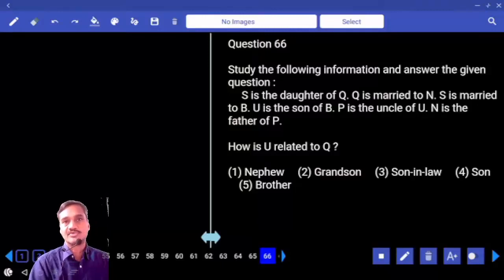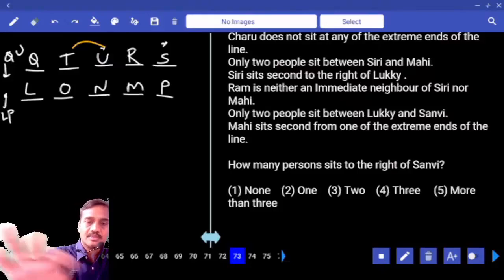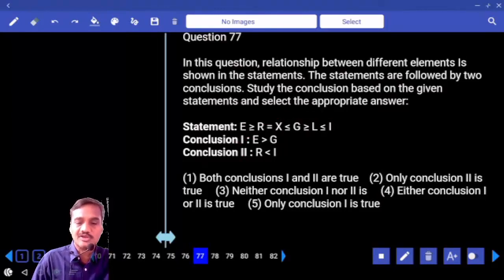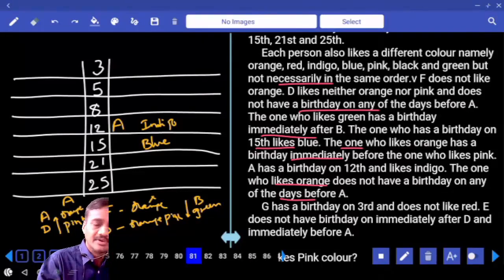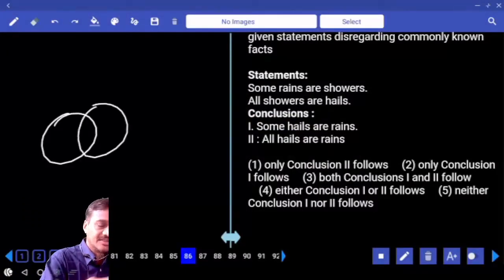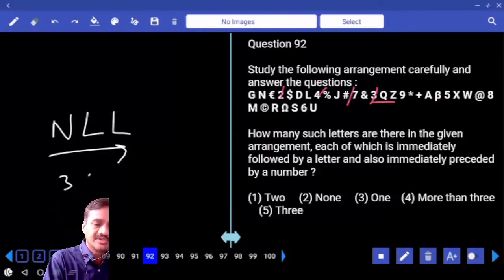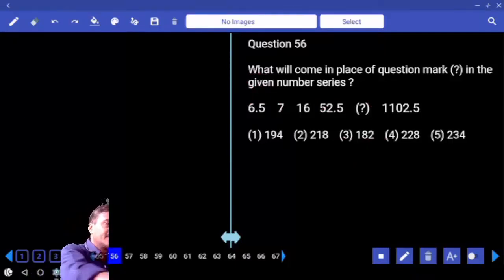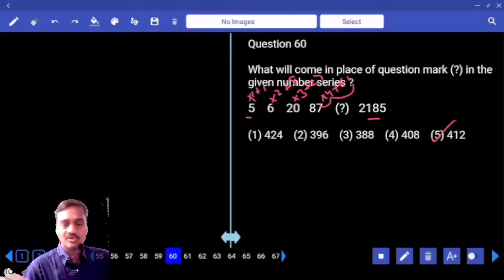REASONING PRACTICE SET | IMPORTANT QUESTIONS WITH SHORT TRICKS FOR UPCOMING BANK EXAMS | SBI | IBPS